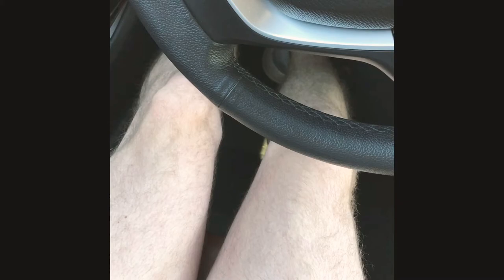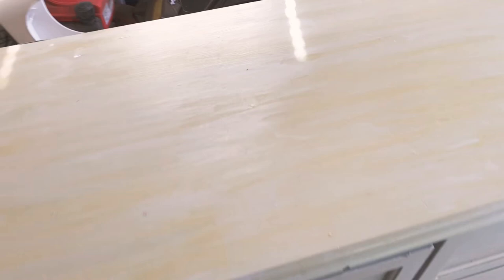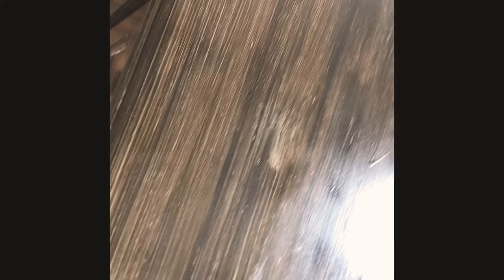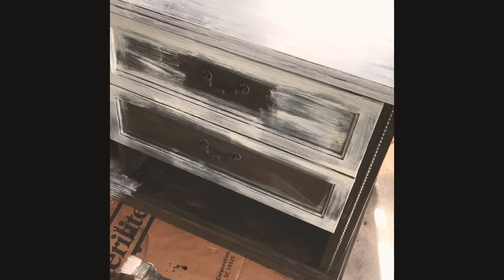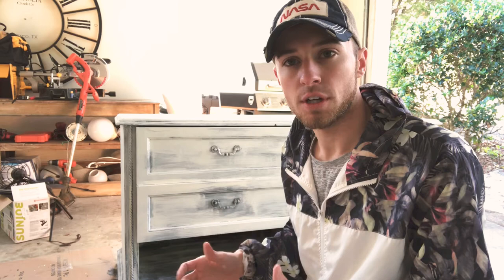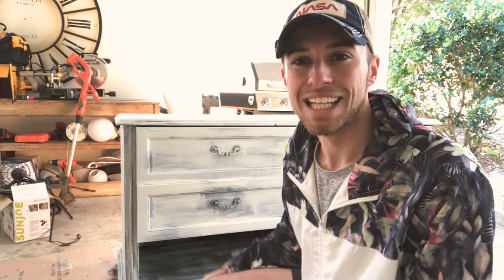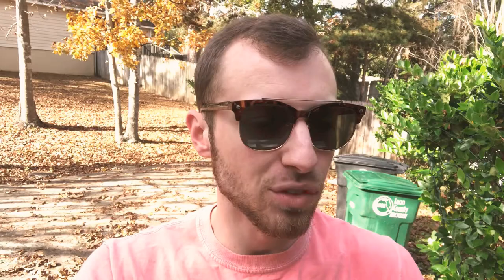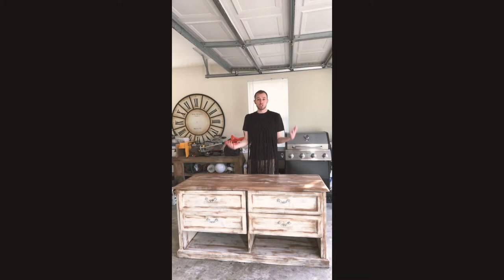Distressing Furniture with Jeffrey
I am sharing my ideas on how to distress a dresser I found at Goodwill! This project is super budget friendly as well! Everything including the dresser was under $35!!!

I used :

Waverly Wax in dark brown

Both were from Walmart at $6.98 each

You will also need paint brushes and clear gloss to seal the furniture!